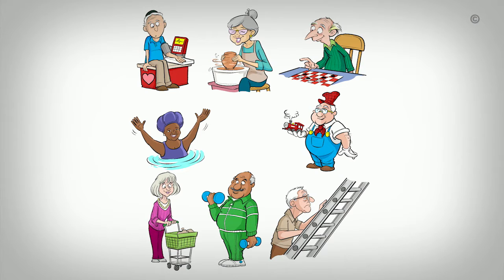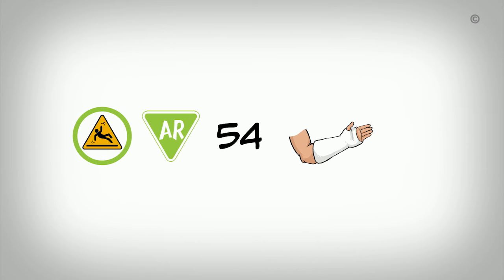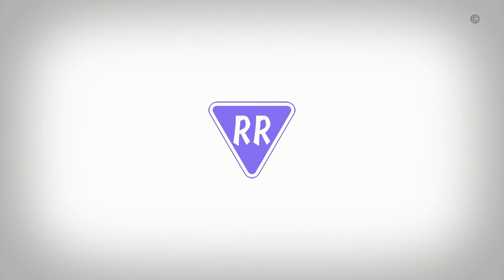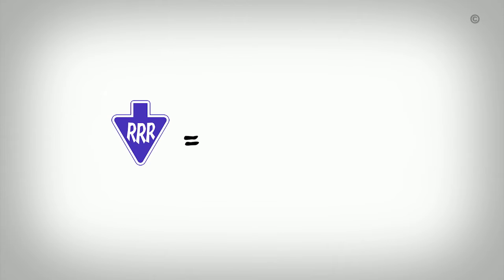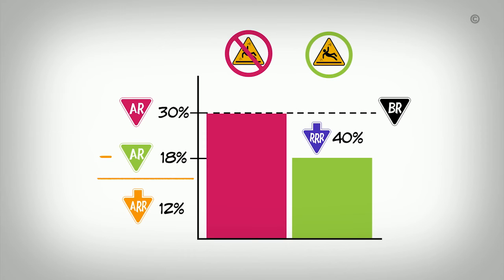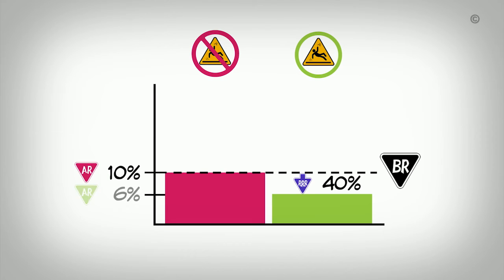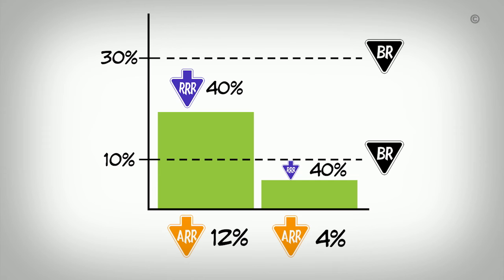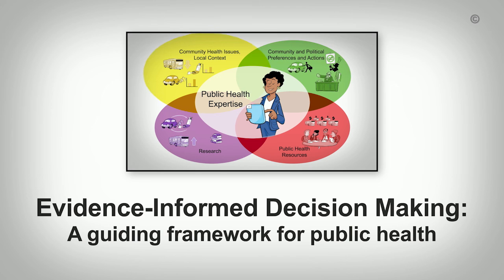NCCMT - URE - What’s the Risk? Understanding Absolute and Relative Risk Reduction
Video created: May 10, 2016

Studies on the effectiveness of public health interventions can present the results in different ways. Knowing how to interpret these results will not only help you understand how effective an intervention is, but also how meaningful it will be to your population.

In this eight-minute video, we look at how three statistics – baseline risk, relative risk and absolute risk – are connected and how using them together can help you make better informed public health decisions.

The video uses the example of injury prevention in a senior population to demonstrate how absolute and relative risk reductions are calculated.

Greater understanding of these statistics will help you apply evidence in your practice, contributing to enhanced public health outcomes.

The National Collaborating Centre for Methods and Tools (NCCMT) is one of six National Collaborating Centres for Public Health in the country with a collective mandate to strengthen public health in Canada. or contact for more information.

Production of this video is made possible by financial contribution by the Public Health Agency of Canada. The views expressed here do not necessarily reflect the views of the Public Health Agency of Canada.